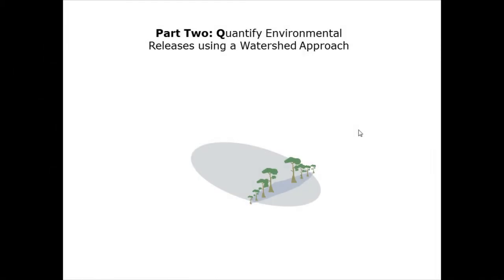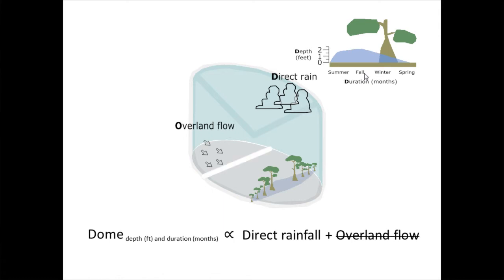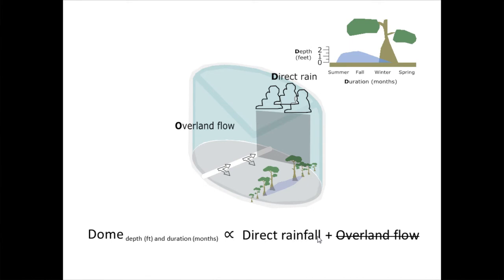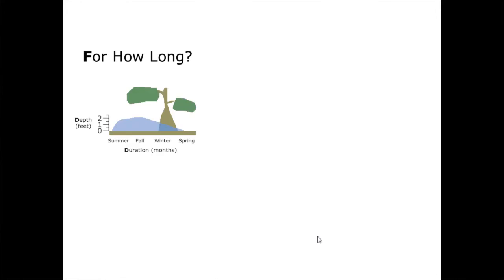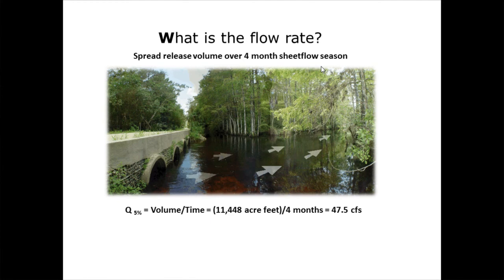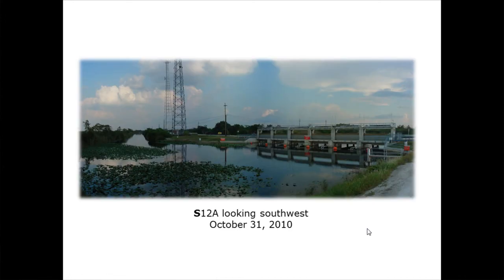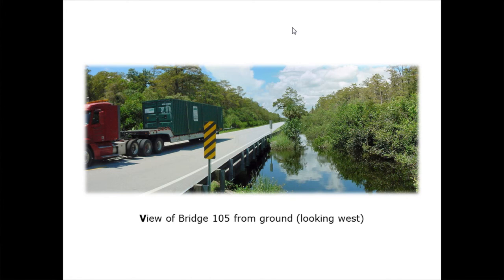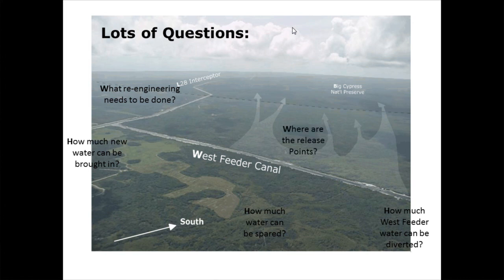Big Cypress Restore 3 of 4